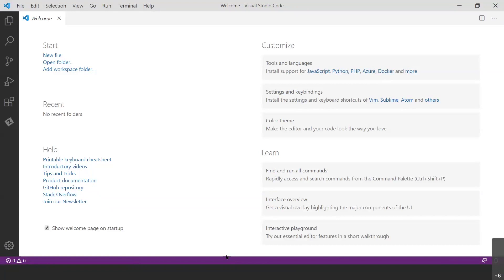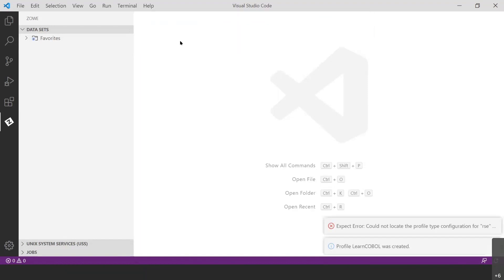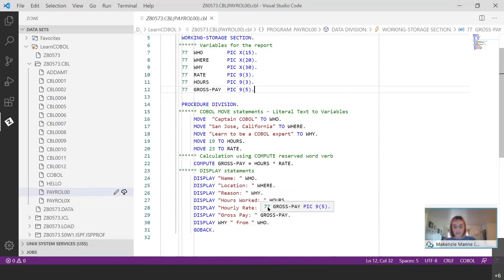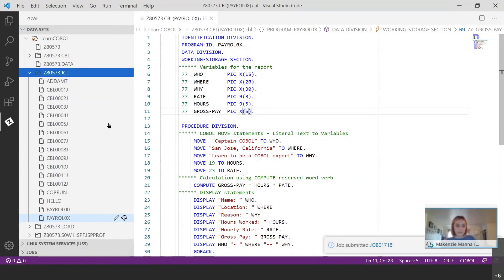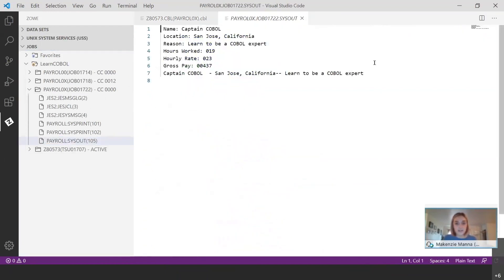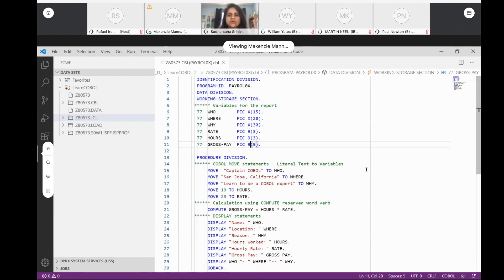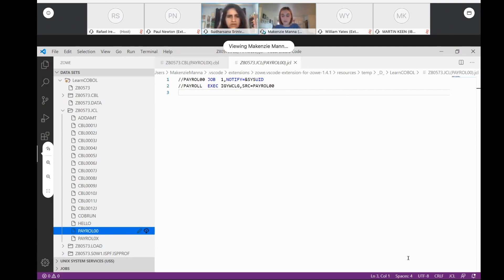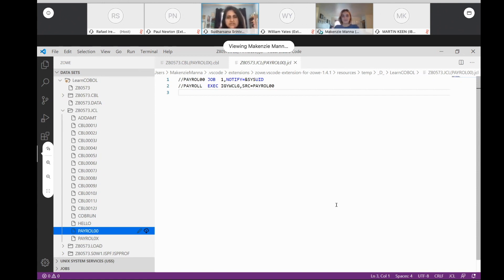COBOL Fridays: Get hands-on - Run a COBOL program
Check out our Getting Started with COBOL course on IBM Developer.

Have questions on how to Run a COBOL program? Well. we thought a hands-on webinar would be a good answer - BYOD! In this webinar session, Makenzie Manna who worked on the COBOL course content creation, will walk you through the process of logging on to the system, running a lab exercise from the course, checking the output and more! Come ready to try some COBOL program execution.

Build Smart.